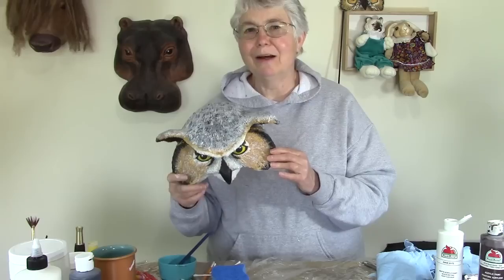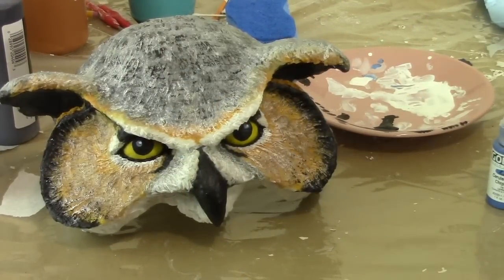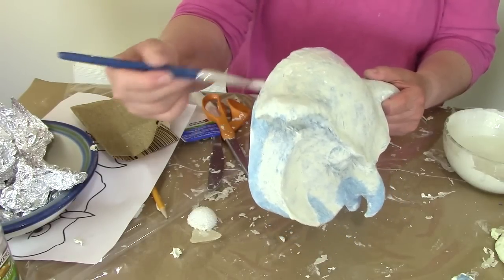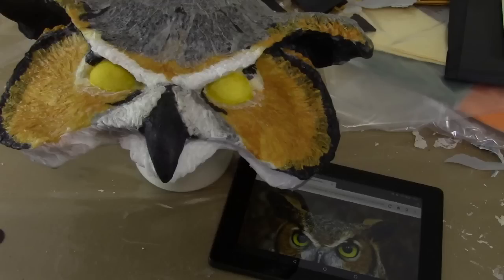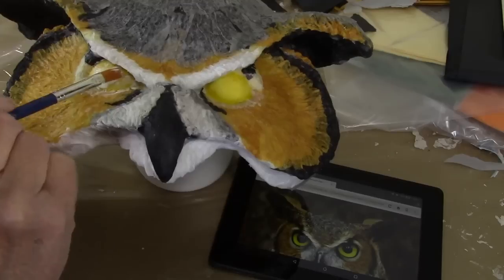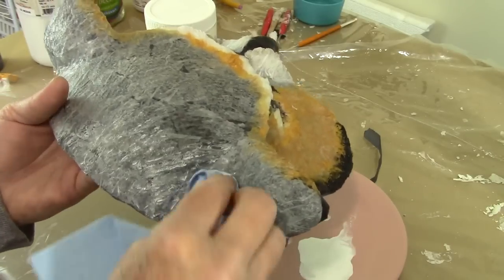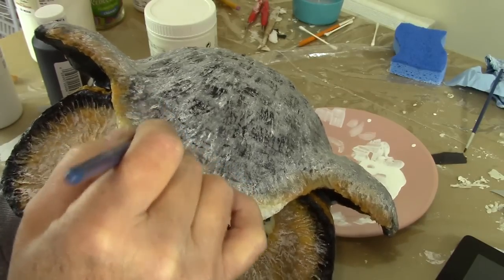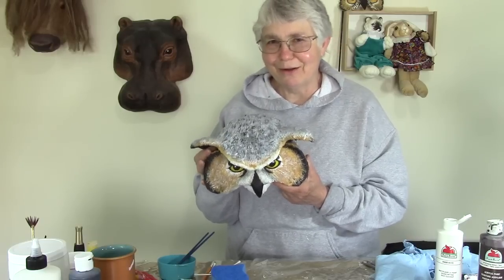How to Make and Owl Mask, Part 4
The owl mask is finally finished. (It was too cold this weekend to play in the garden).

To meet Utah O'Brien while my mystery novel "The Owl Thief" is still on sale at $.99